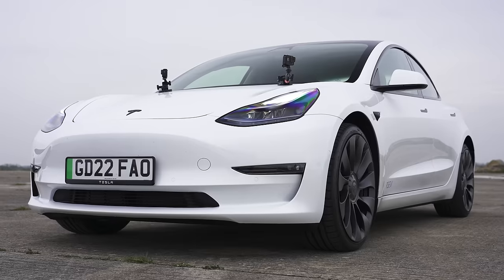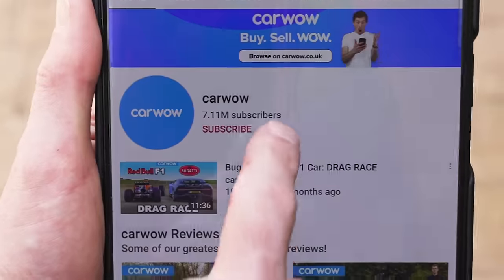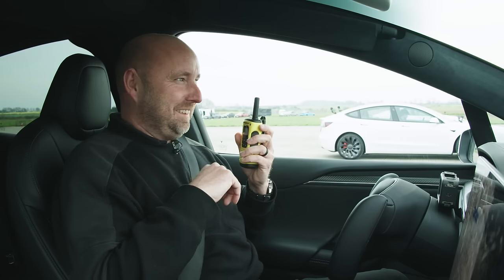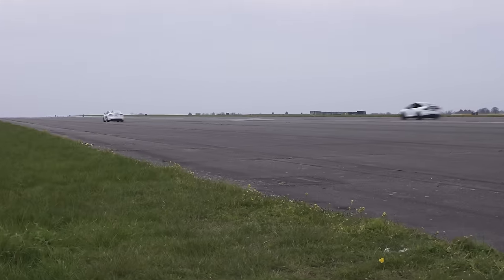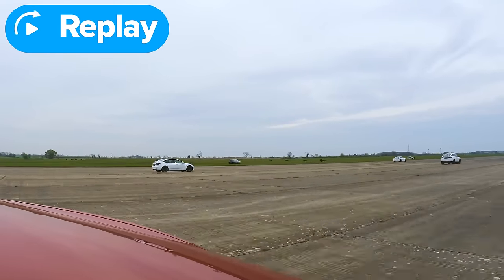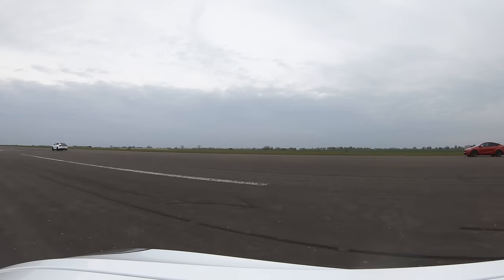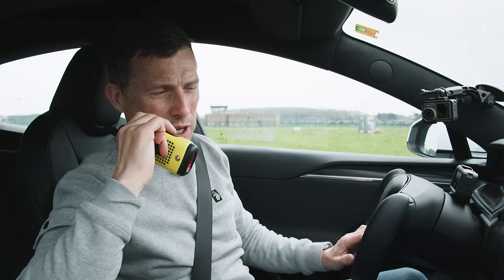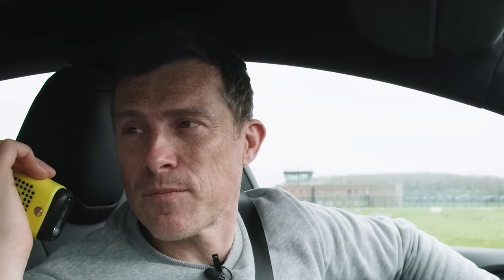Every Tesla DRAG RACE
Thanks to everyone who lent us their cars:
- Model 3: @RSEV

Now this is what you call a S3XY drag race line-up!

We’ve got every Tesla you can buy (and actually drive!) going head-to-head over the 1/4-mile to see just how different their performance is. So let’s look at the contenders.

Starting with the Tesla Model S Plaid, it’s powered by three electric motors, and they combine to deliver 1,020hp and 1,420Nm of torque. It tips the scales at 2,190kg, and if you’re looking to buy one it’ll cost you around £116,000.

The Model X Plaid is built on the same platform, so it delivers the exact same power - 1,020hp and 1,420Nm. However, it’s heavier than the Model S, at 2,464kg, and it’s also £10,000 more expensive, at around £126,000.

Then we have the Model 3 Performance & Model Y Performance. Just like the S & X, they’re built on the same platform, so they both arrive with two electric motors to deliver 527hp and 660Nm. However, while the Model 3 weighs 1,844kg, the Model Y comes in at 1,997kg. The price is pretty similar, mind, at around £58,000 and £60,000 respectively.

So will it be a clean sweep for the Model S? And will the Model 3 beat the Model Y? There’s only one way to find out… LET’S RACE!